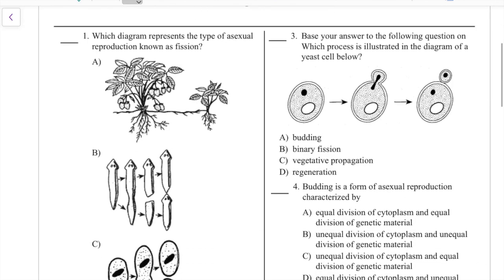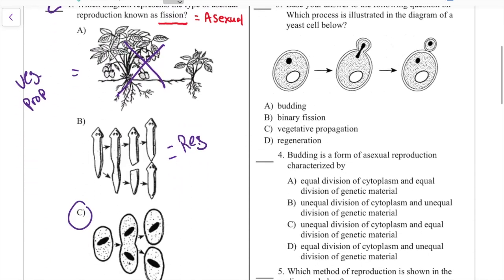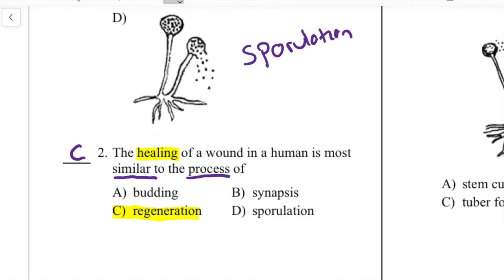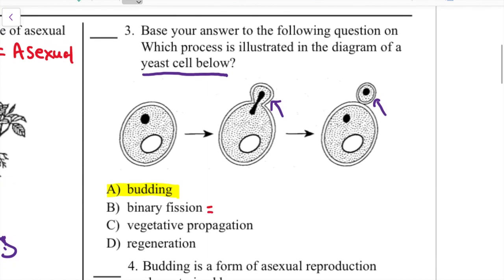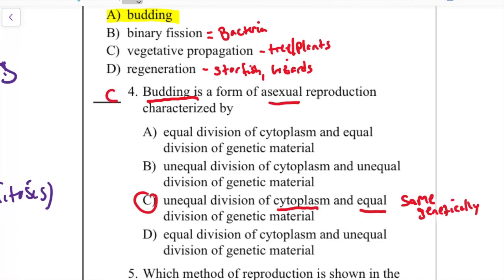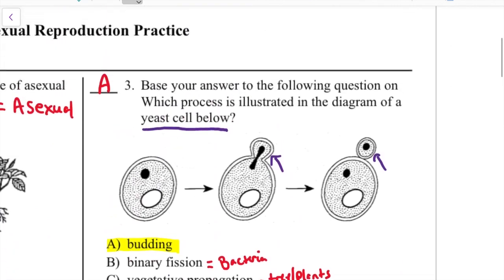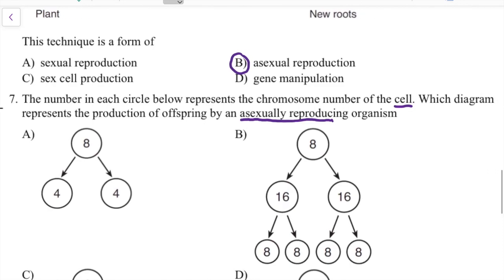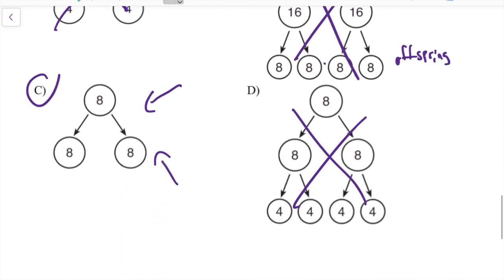7 - Asexual Reproduction Worksheet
This video is about Asexual Reproduction Worksheet